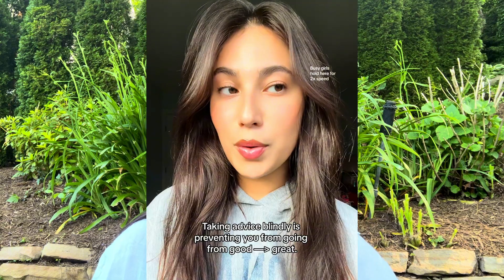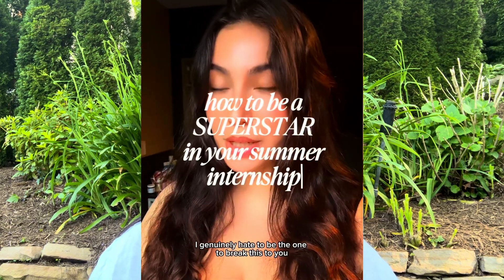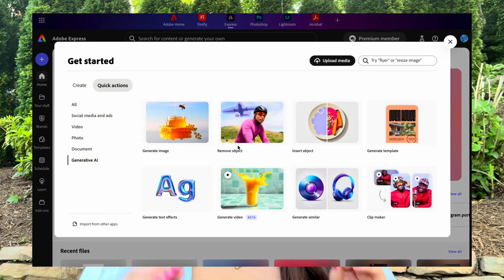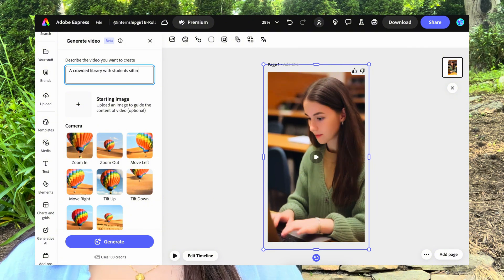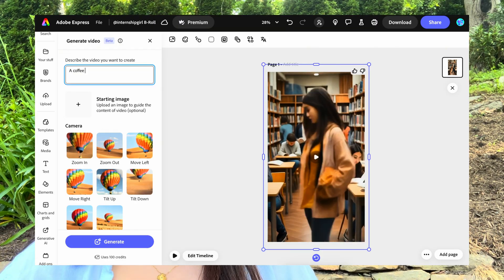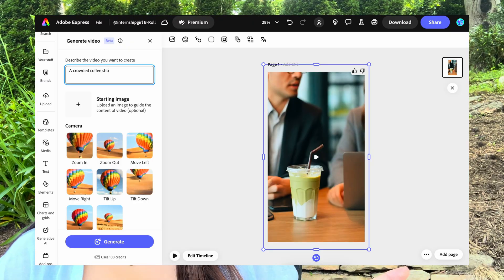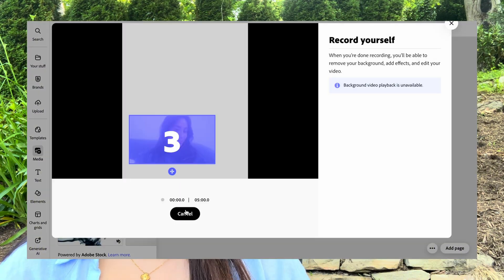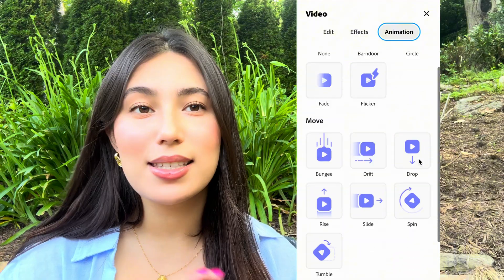Create Quality Posts Fast With AdobeExpress | Adobe Express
When creating posts for your brand or business, there's no need to sacrifice quality in the name of speed when you use Adobe Express! Learn how to create quality content, fast, with these easy-to-use design tools.